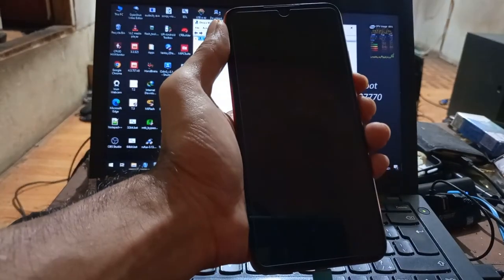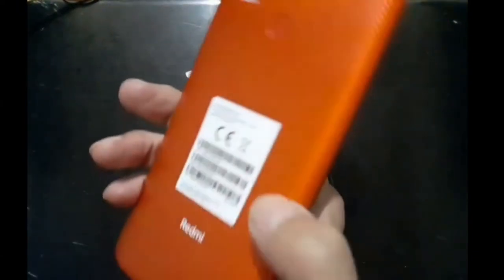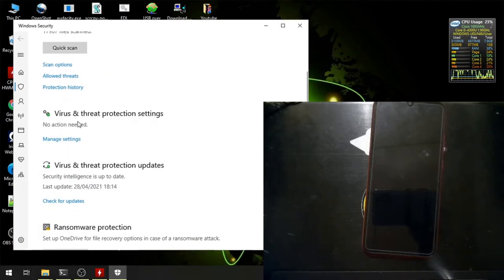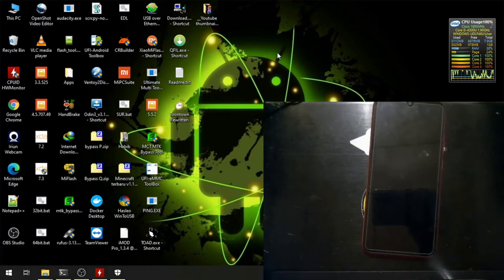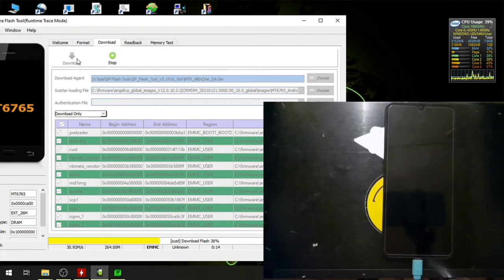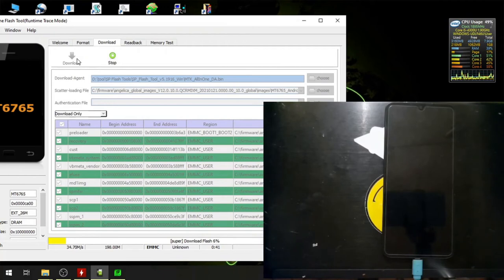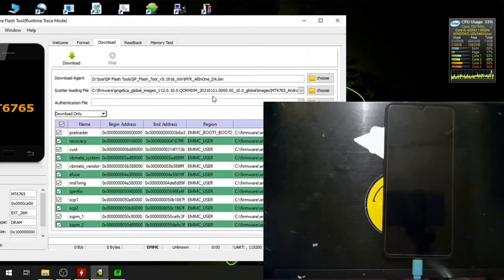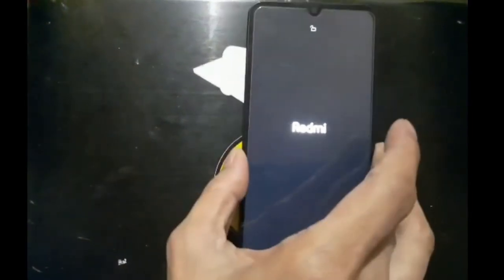Redmi 9C Angelica | How to Unbrick Using Free Tools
Tested and work in any angelica version. This is tutorial how to unbrick Xiaomi Redmi 9C (angelica) using mediatek bypass tool and sp flash tools without using mi auth account using global stock firmware
This tutorial can also appplied for other phone that use a mediatek soc chipset.